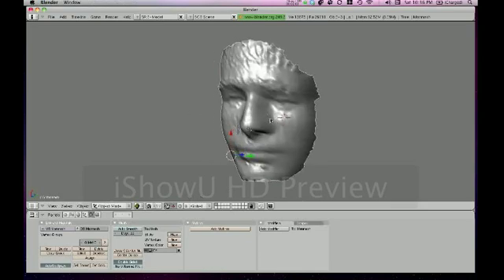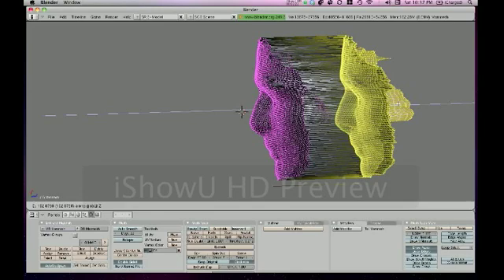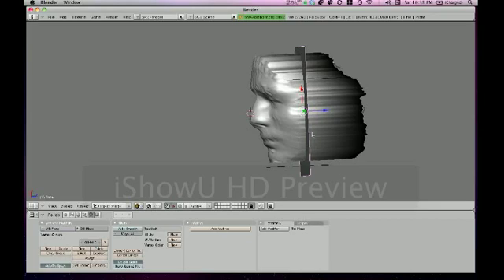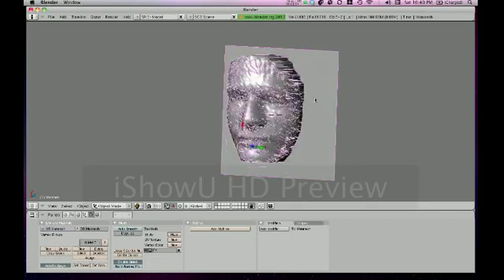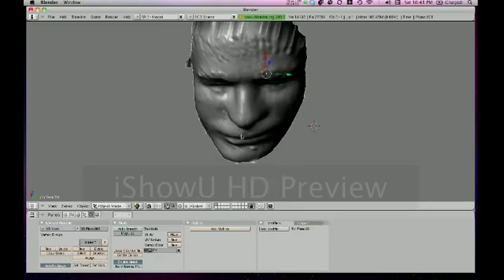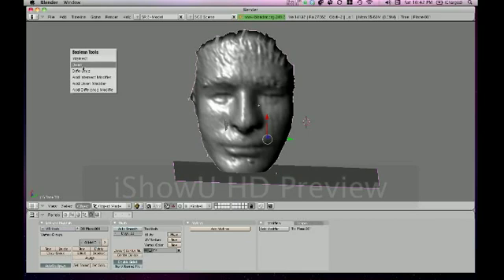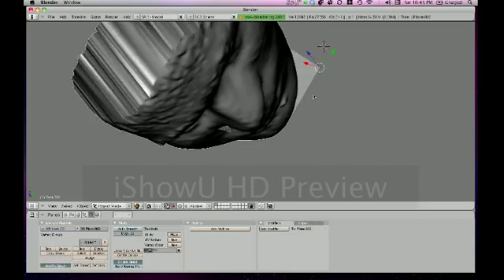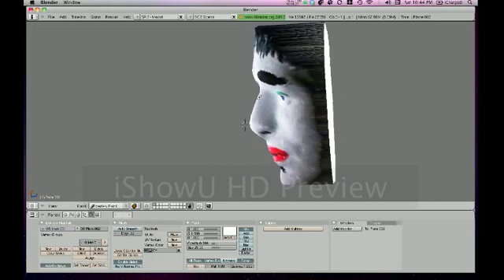From Mesh to 3D object in Blender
This video shows you how to go from a mesh in blender to a simple extruded object; so that one is able to print their 3D scans.